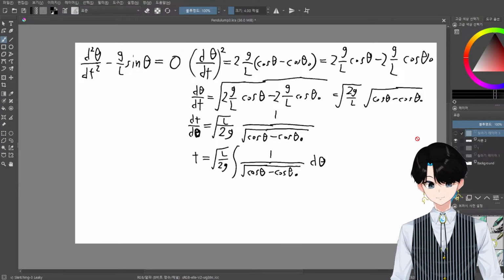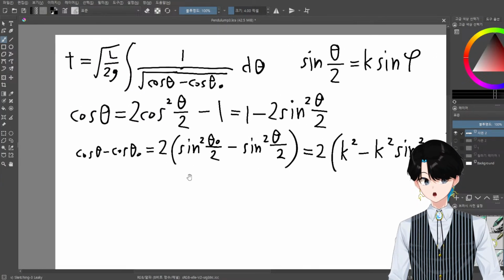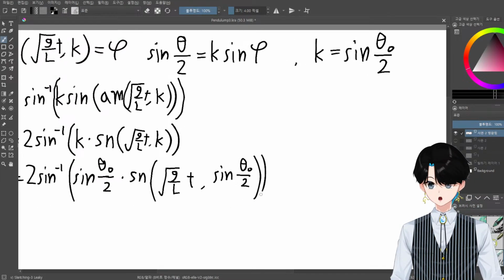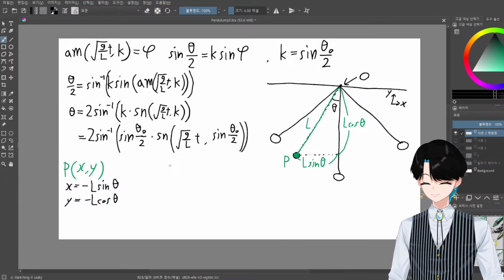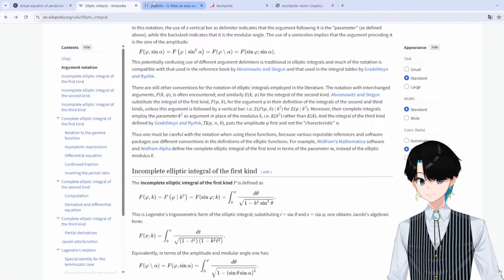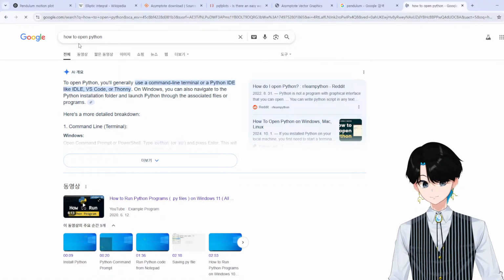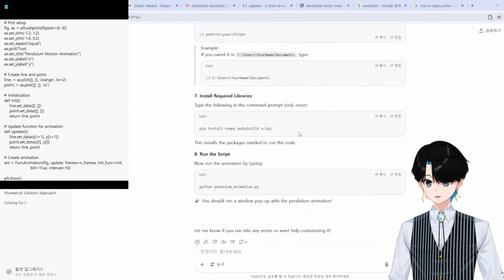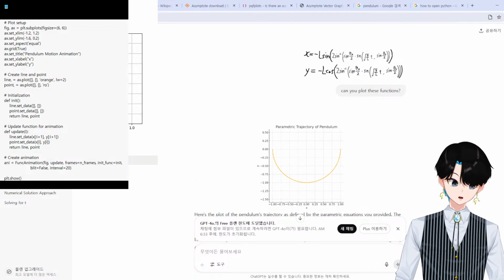[🔴LIVE] Deriving Function of a Pendulum's Trajectory - Part 3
Applying Jacobi elliptic function